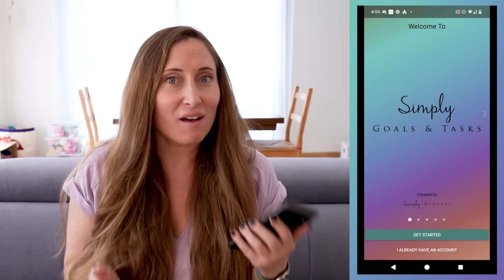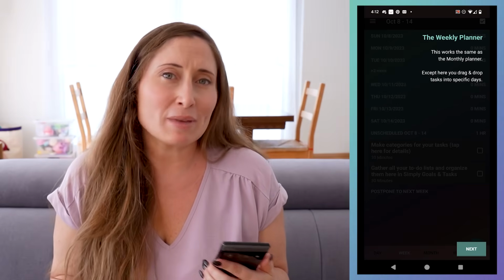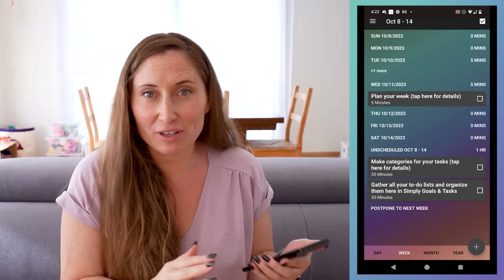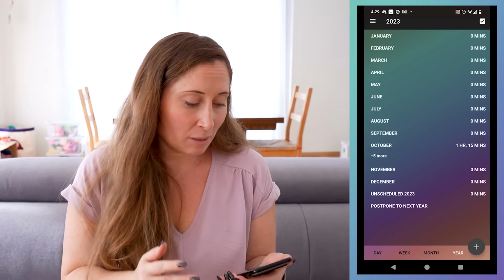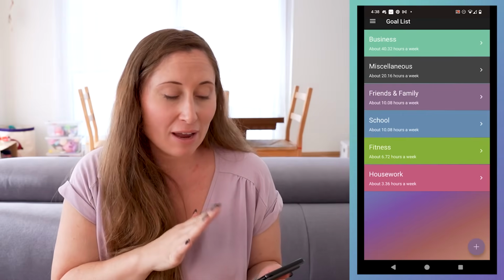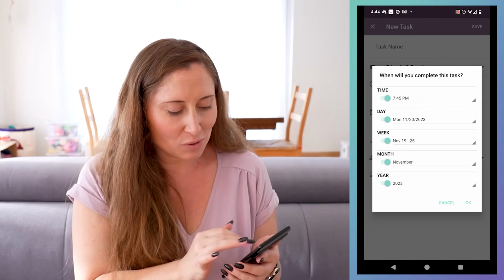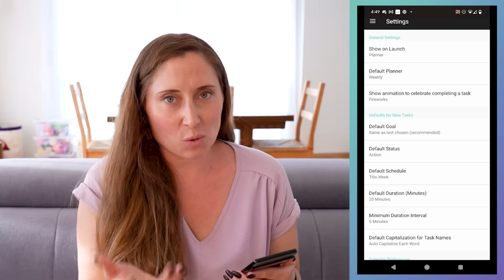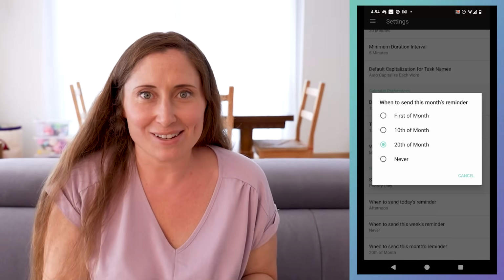Getting Started with "Simply Goals & Tasks" | To Do List App | New Install Walkthrough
Let's look together at a fresh new install of the to do list app "Simply Goals & Tasks". I'll show you what the app looks like, how to use it, and tips to be a power user :)

There are so many options for planning our tasks, I hope this video helps you make a decision. If you can commit to one system, you will be so much more organized. I hope "Simply Goals & Tasks" can be that system for you, but if not better to know. I think you'll have a good idea if it's worth trying by the end of this video.

--Kait

Links for my company, Simply.Digital